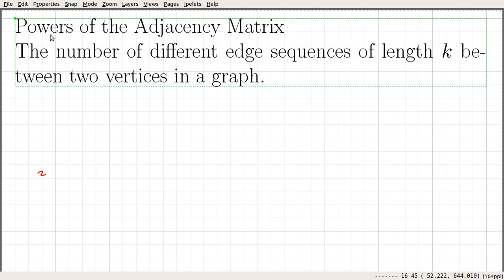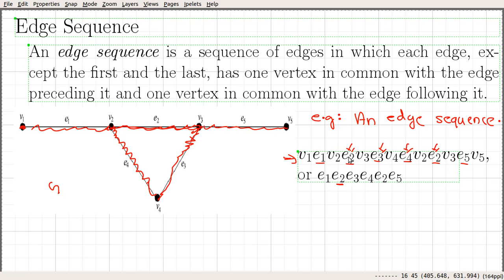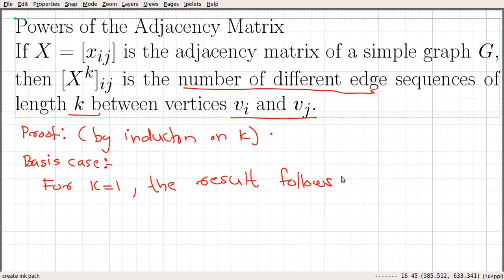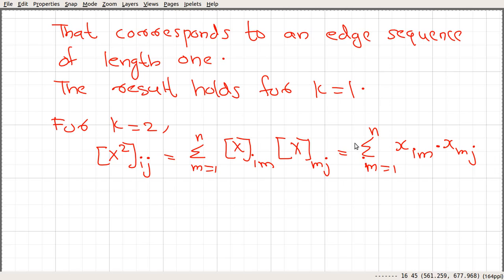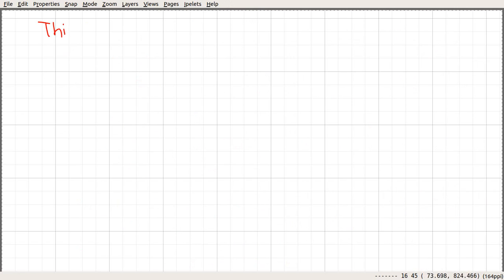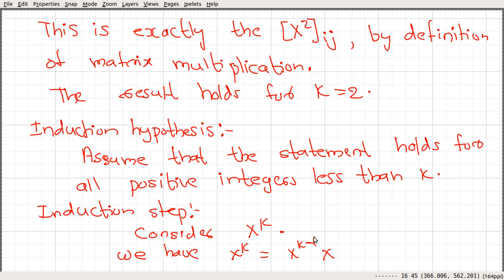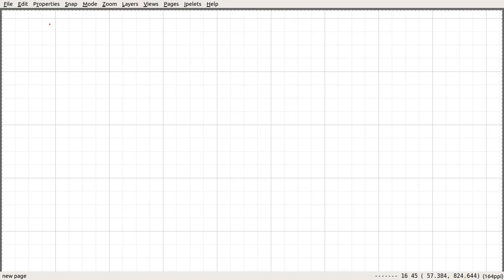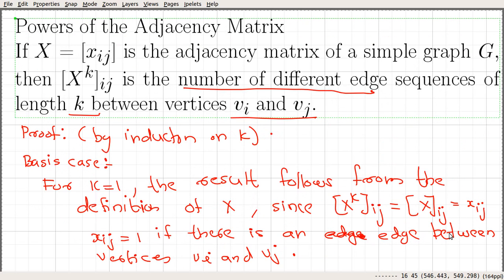Video_111 Powers of the Adjacency Matrix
In this video we prove a statement that helps to find the number of different edge sequences of length k between two vertices in a graph.